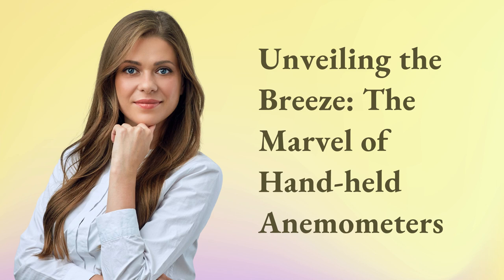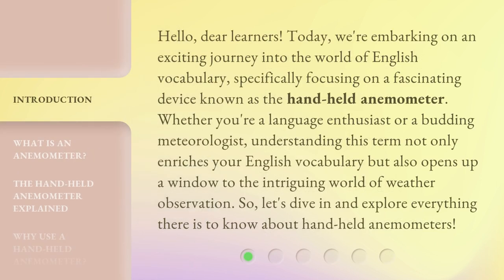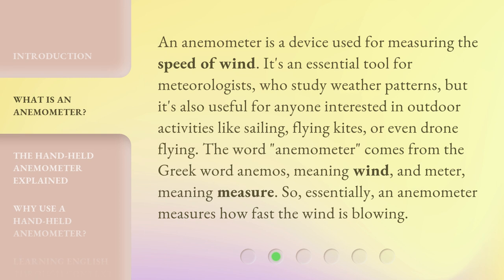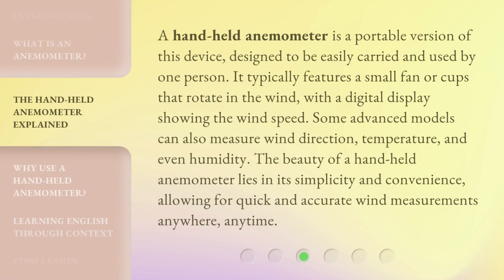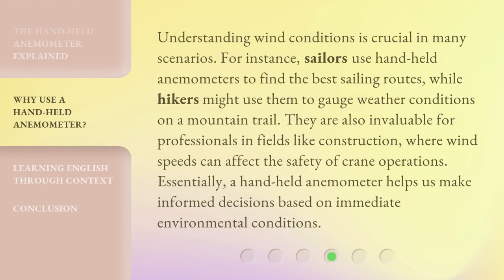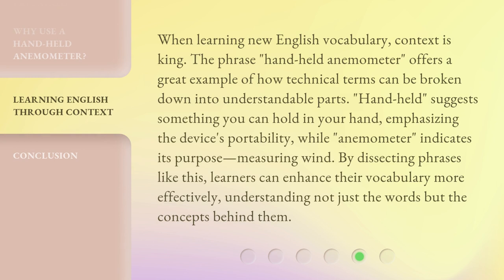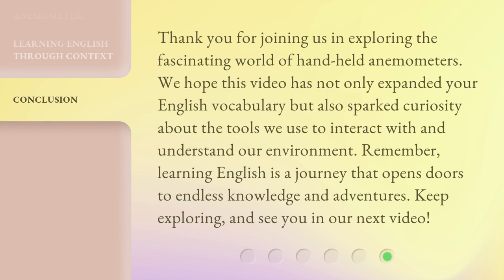Unveiling the Breeze: The Marvel of Hand-held Anemometers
00:00 • Introduction - Unveiling the Breeze: The Marvel of Hand-held Anemometers
00:41 • What is an Anemometer?
01:15 • The Hand-held Anemometer Explained
01:49 • Why Use a Hand-held Anemometer?
02:22 • Learning English Through Context